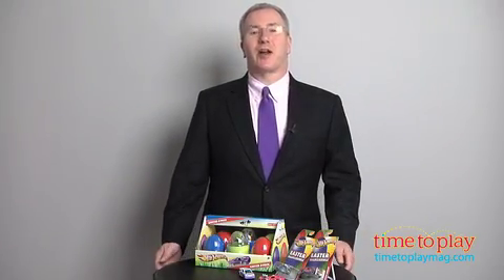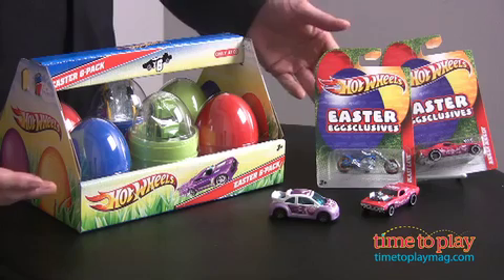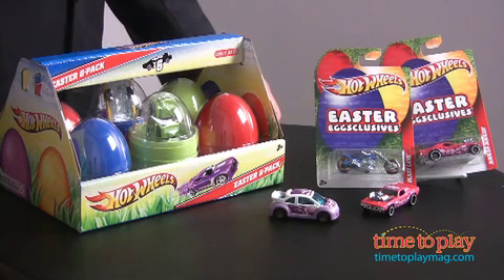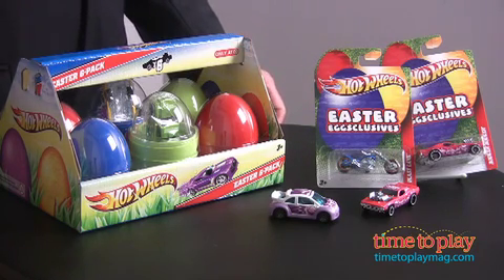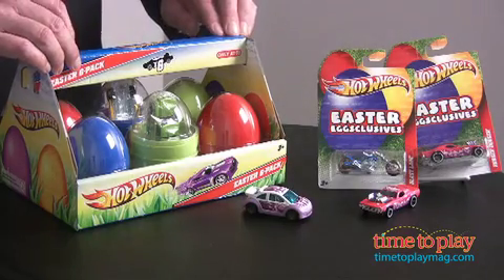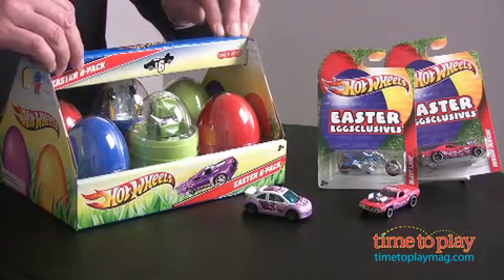Hot Wheels Easter Vehicles from Mattel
Hot Wheels is releasing several new vehicles for Easter 2011. Under its Easter Eggsclusives line, there will be eight new vehicles for kids to collect. Each car (sold separately) includes the words "Easter 2011" somewhere on it.